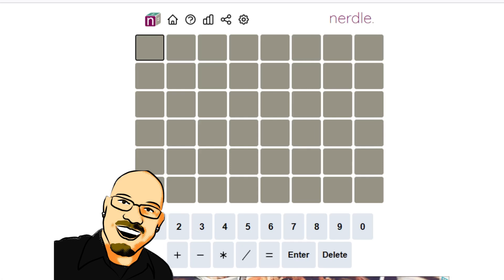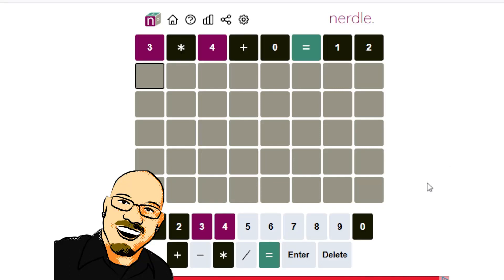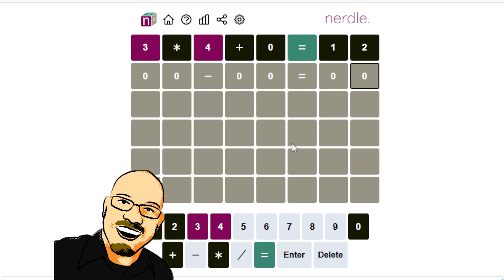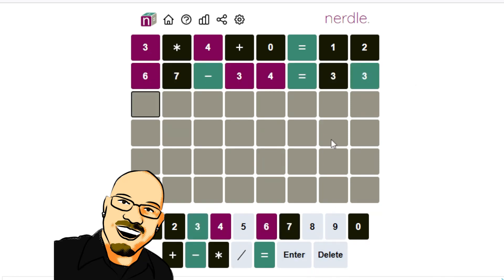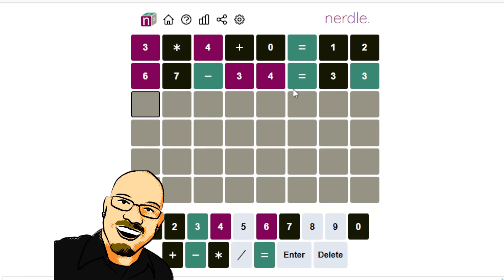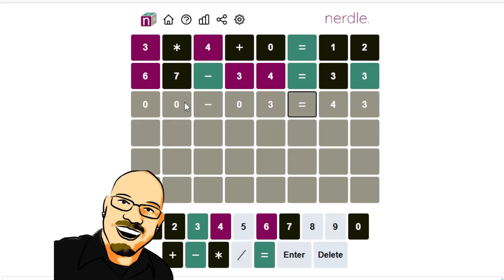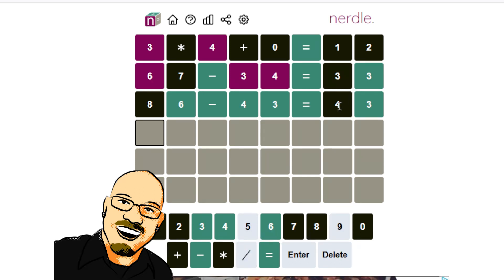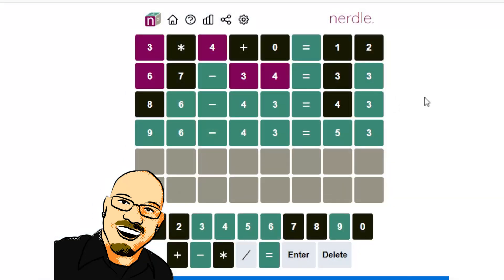Nerdle April 22nd, 2022 - Can you guess the equation?